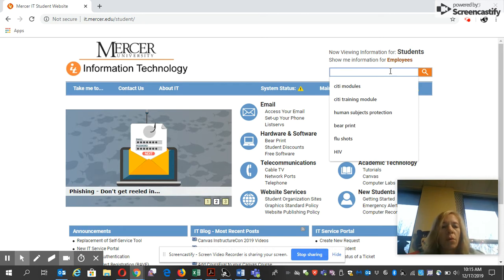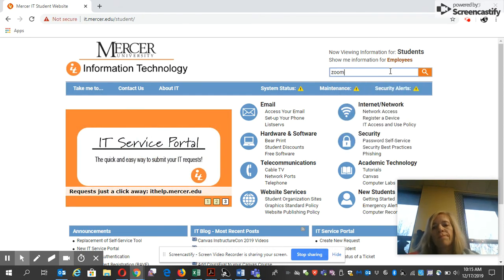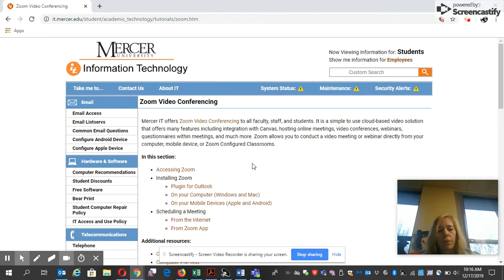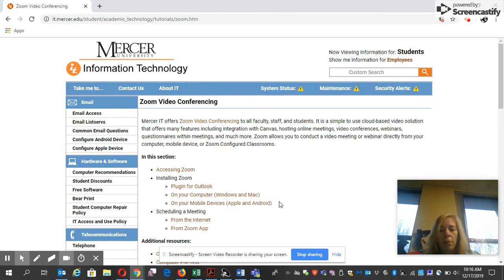How to Use Zoom to Video Conference with a Librarian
This quick video provides step-by-step instructions on how to video chat with a Librarian using Zoom.